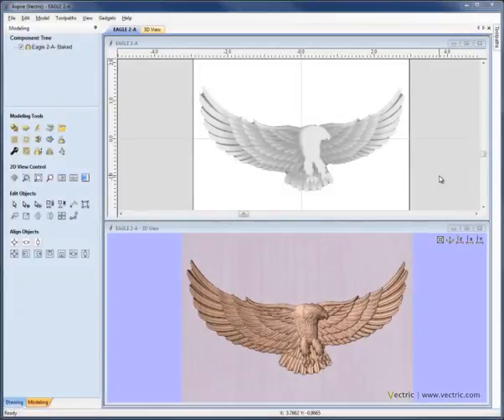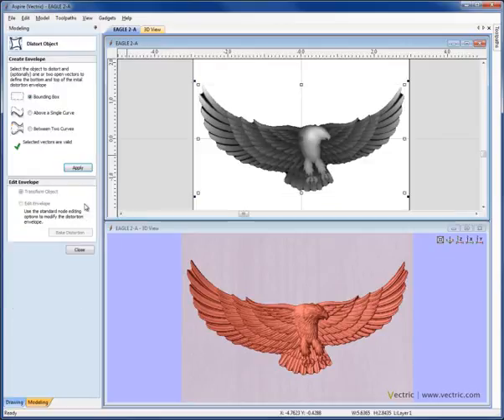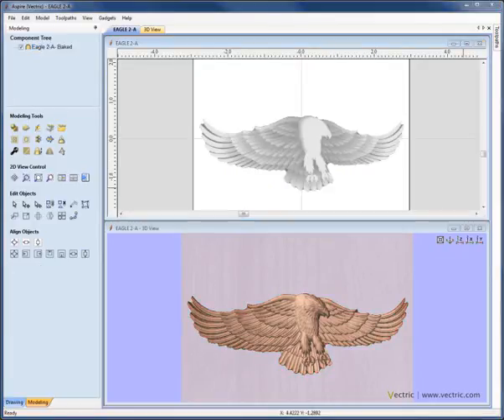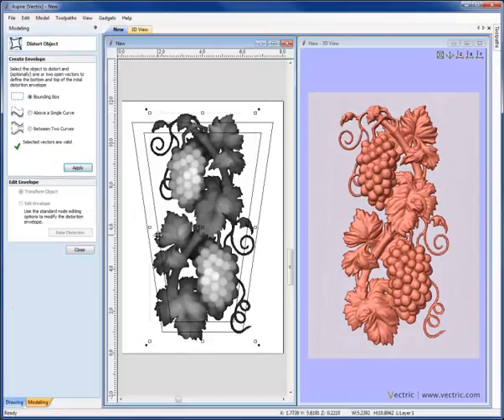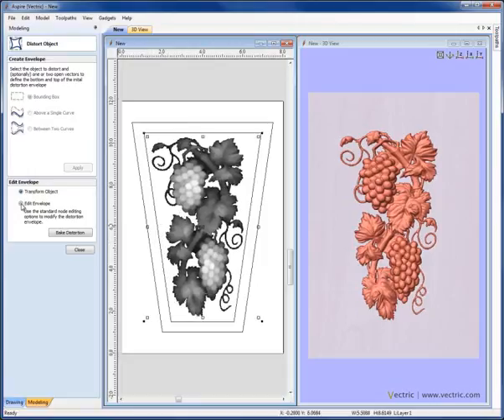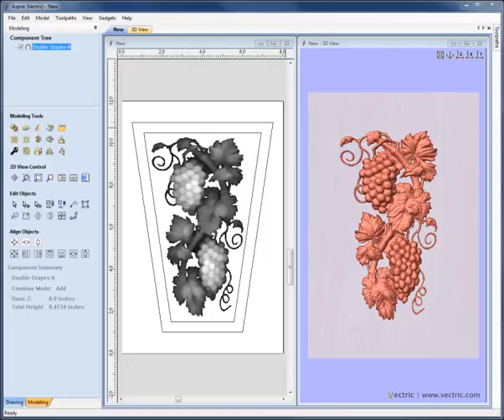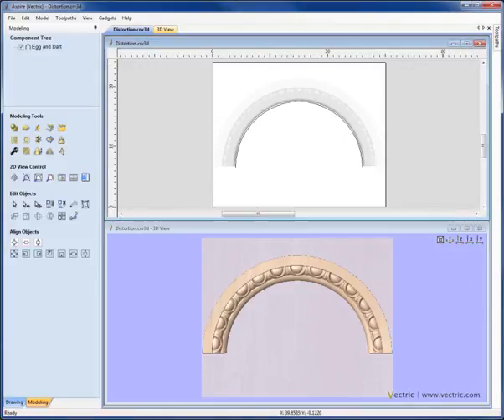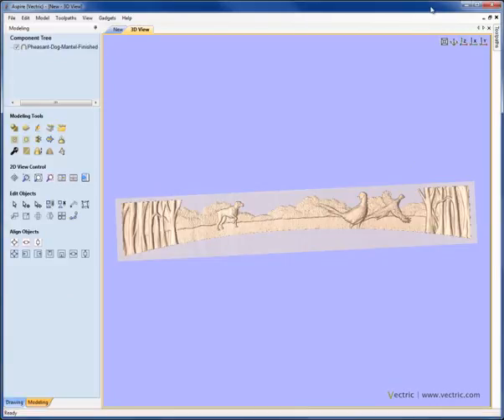Hướng dẫn aspire X08 Distorting Components